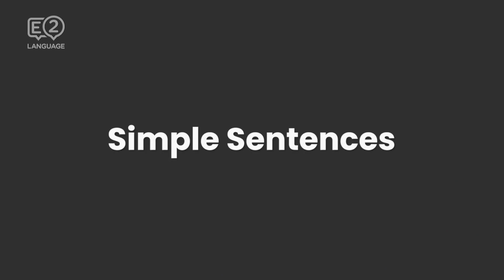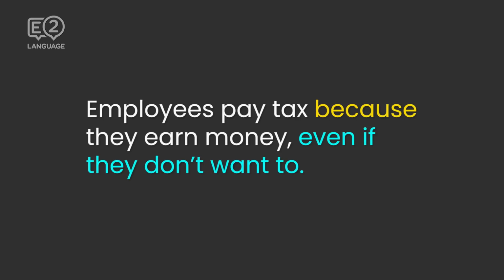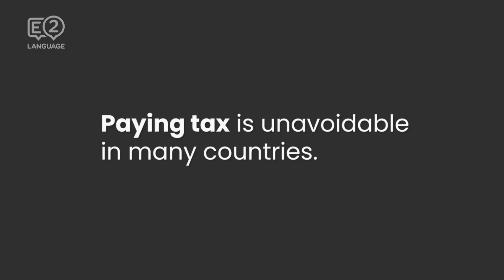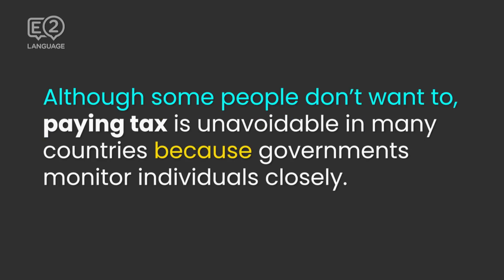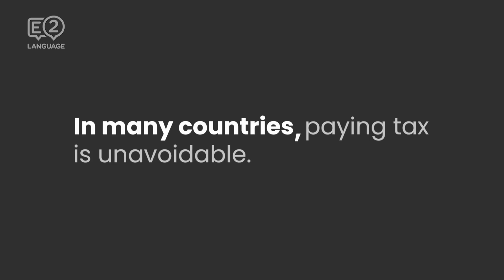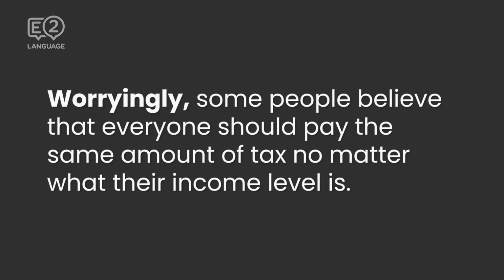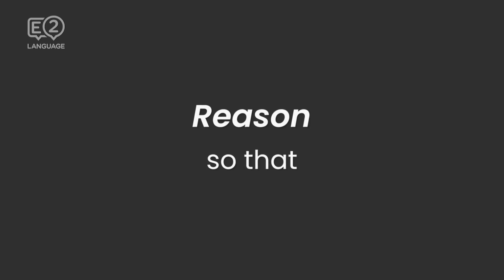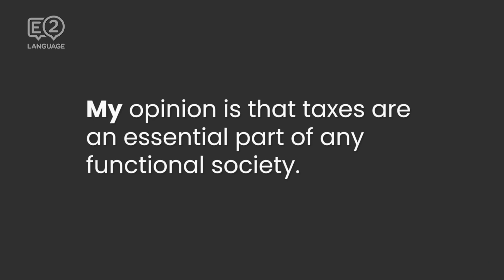IELTS Sentence Starters with Jay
In this video, Jay teaches you everything you need to know about sentence starters in IELTS.